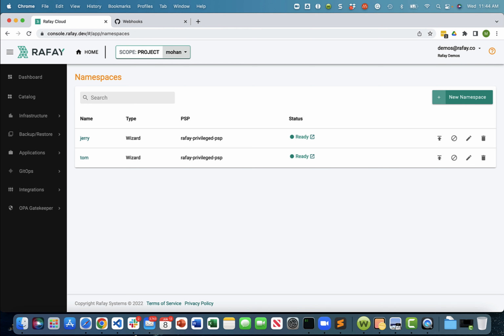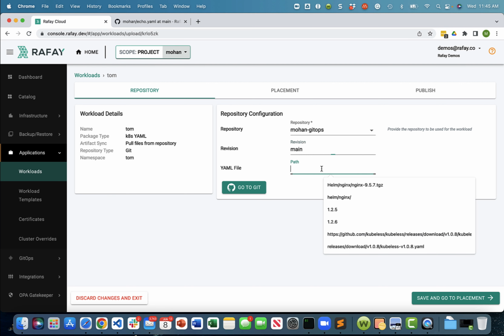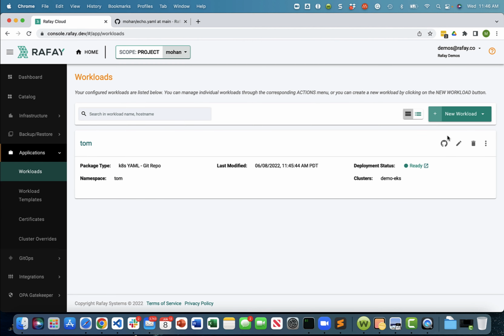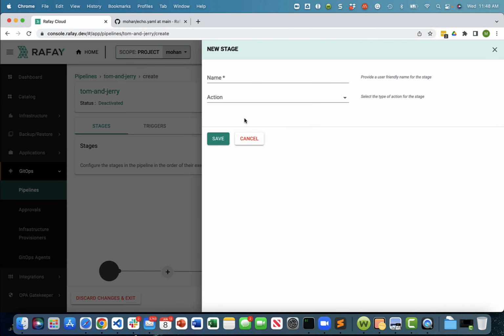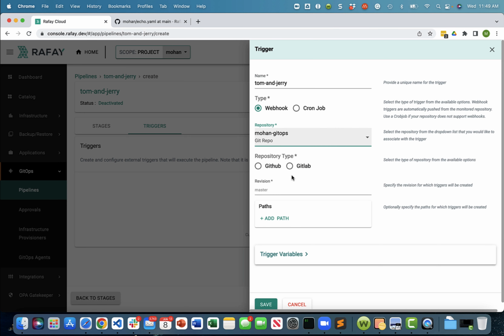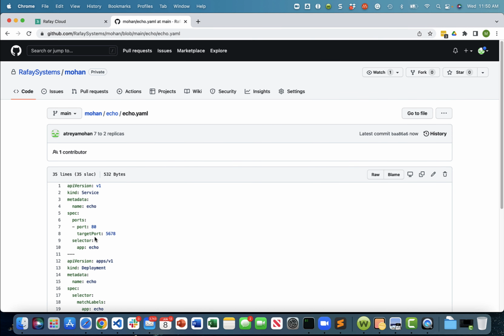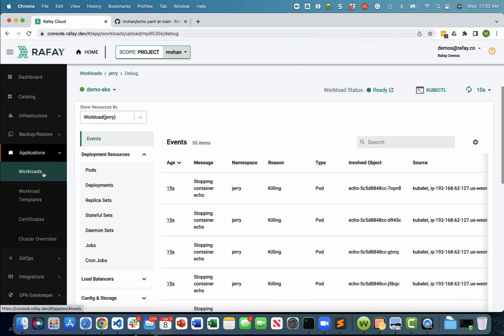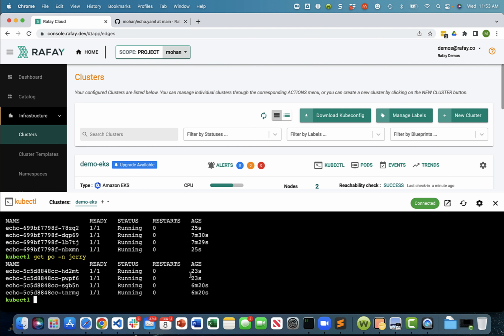Multi-Stage GitOps Pipelines in Rafay